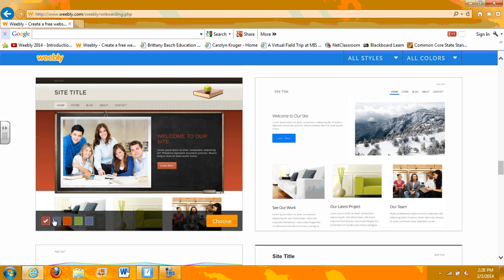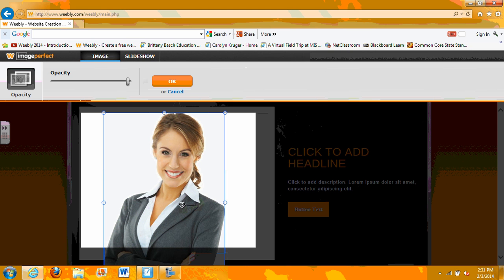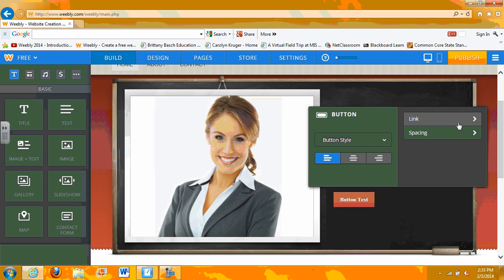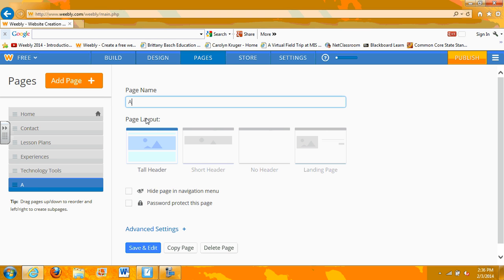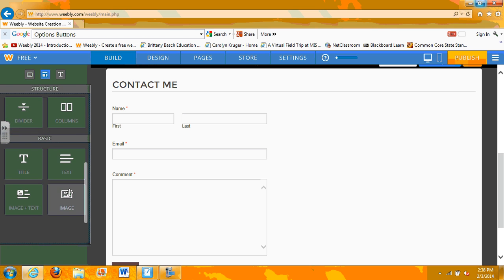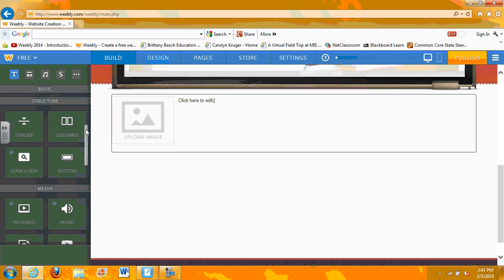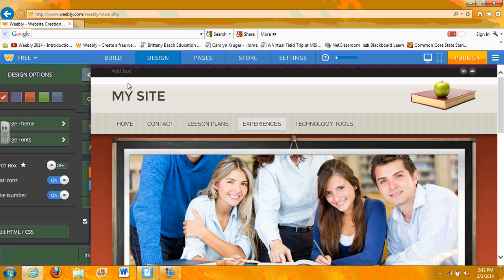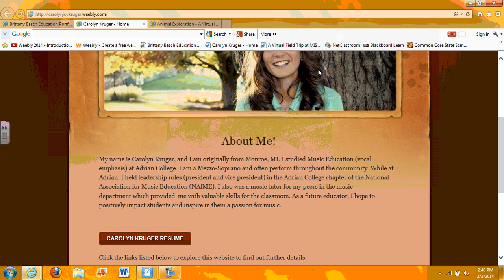Teaching Portfolio Weebly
This is an introduction of how to do a teaching portfolio on Weebly.